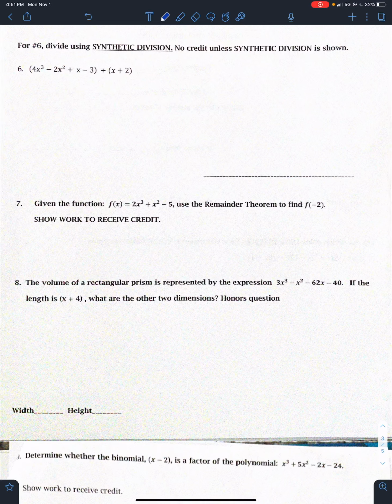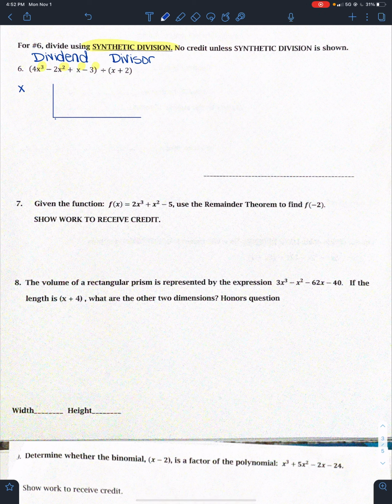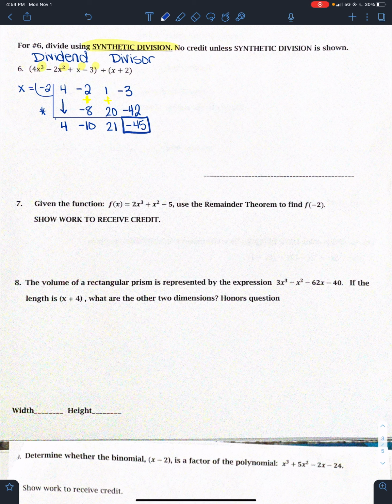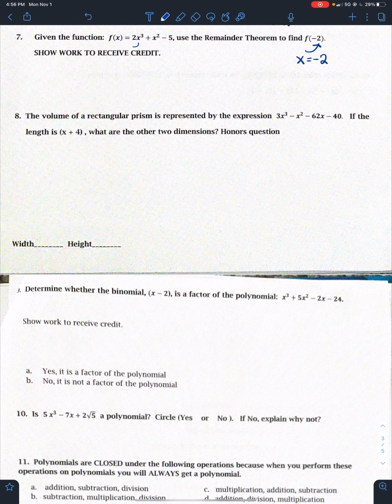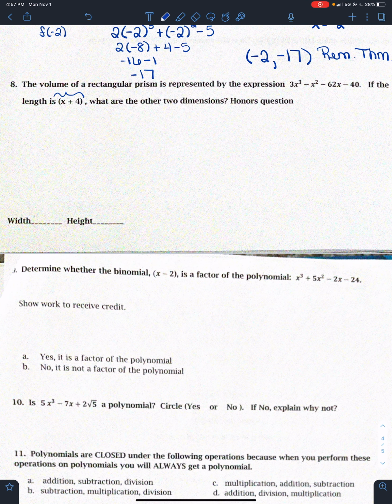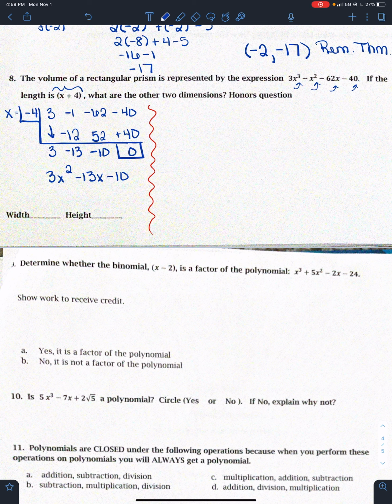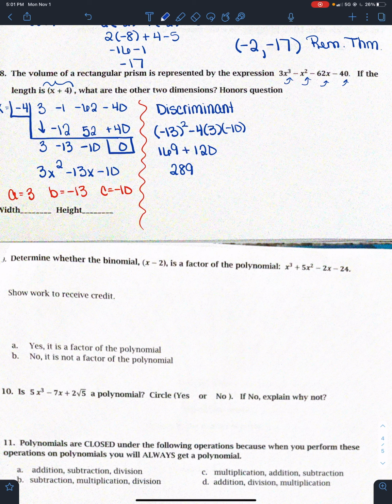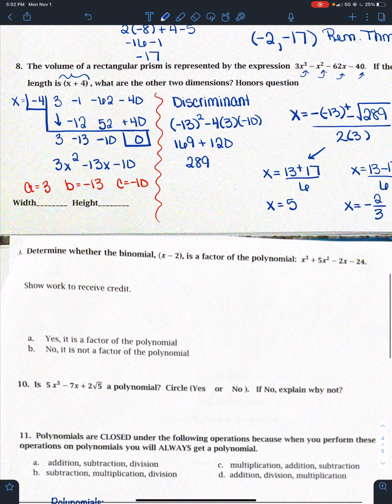A2 Simplifying Polynomials and Factor Theorem (2/3)